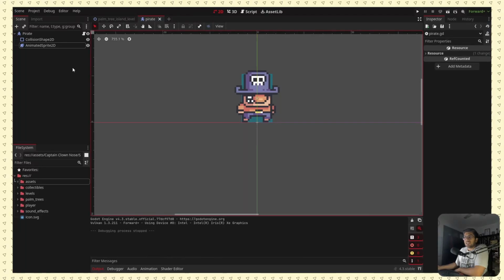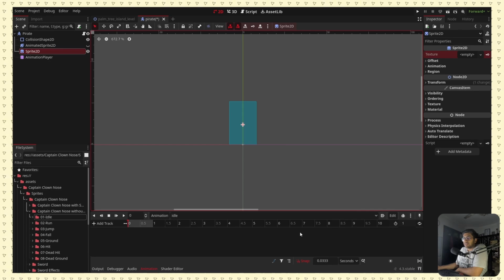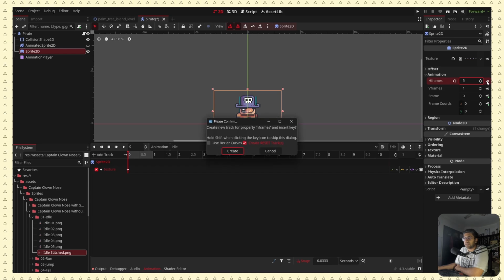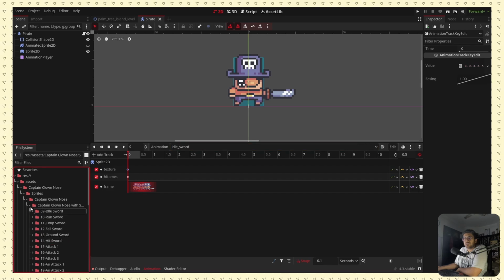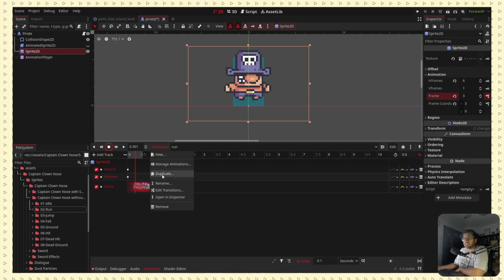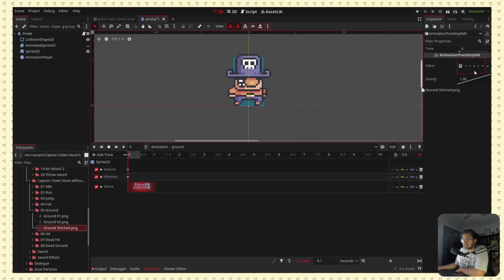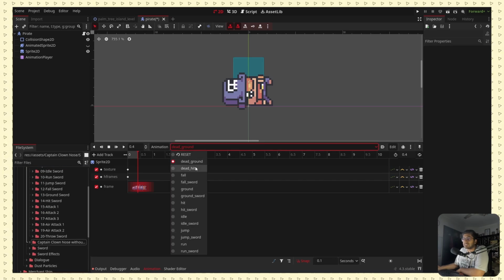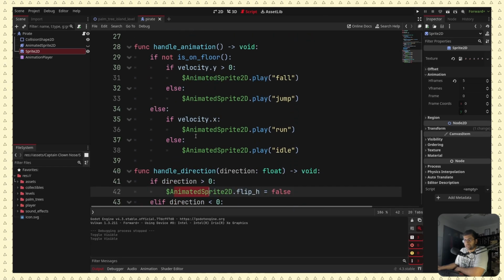everything about ANIMATION PLAYER | your first game (ep. 5)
In this video series, you’ll learn how to create a game in Godot 4.4+! 🎮✨

Here’s what I’m going to cover:
👉 How to Set Up Animation Player 🔄
👉 Setting Up 20 Animations 🎬

Chapters:
00:00:00 Introduction
[To-Do]

👉 Don’t miss out on more easy tutorials like this!

* Subtitles are AI-generated, so occasional errors may occur.